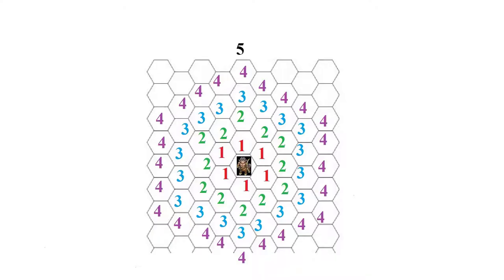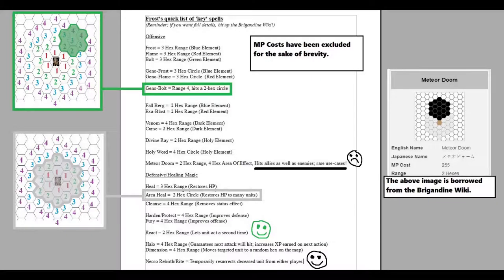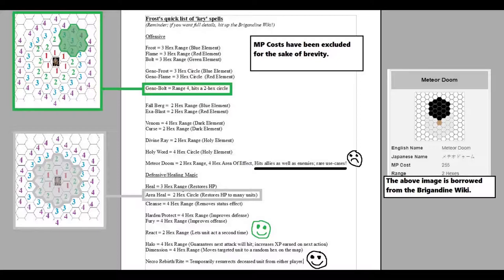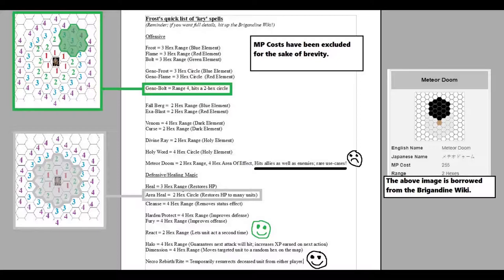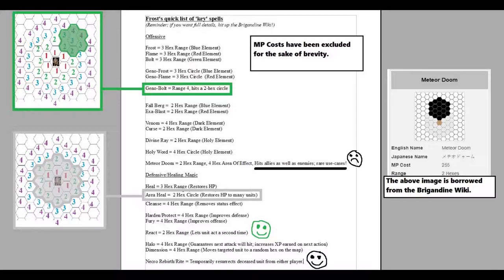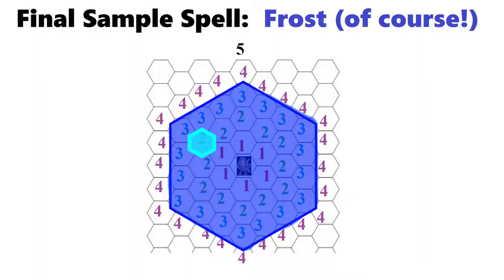Brigandine Guides - Quick Magic Walk-Through!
This video is designed to give viewers a quick overview of how to effectively employ magic in Brigandine: Grand Edition, and others.  It provides a short overview of the hex-tile system, a number of essential spells (in my experience, at least), as well as a sample 'problem' to study.

If you really dig Brigandine, check out a fan-site I'm a part of over on Enjin, Join the community, make some new friends, and help keep this old classic alive!

The Cross Mod (overseen by Auro Volos!) is probably best found here, but may take some digging to find a usable copy